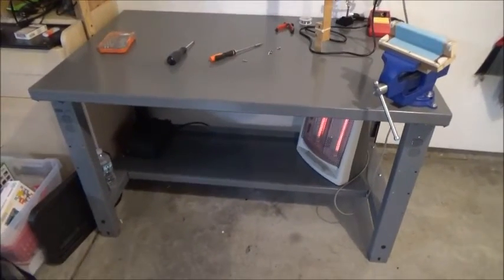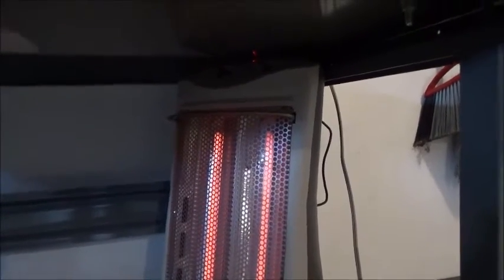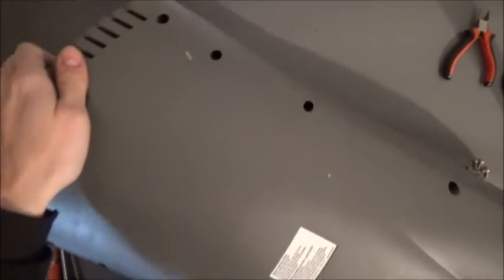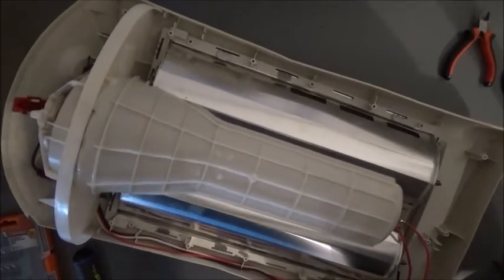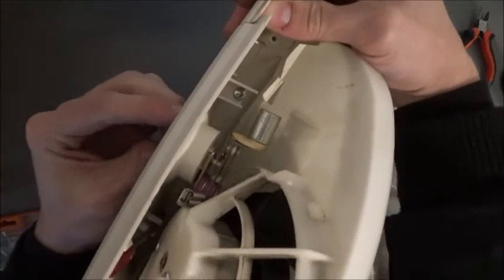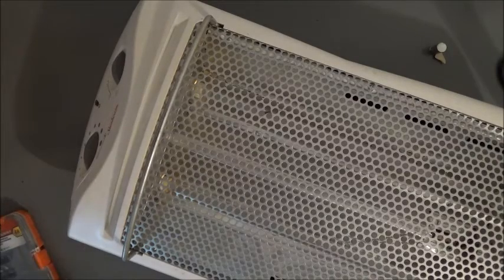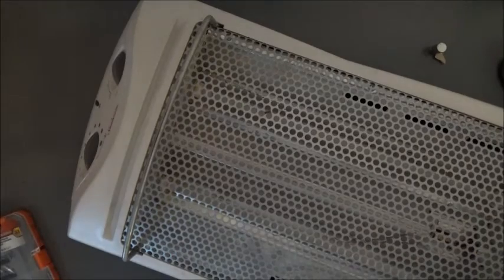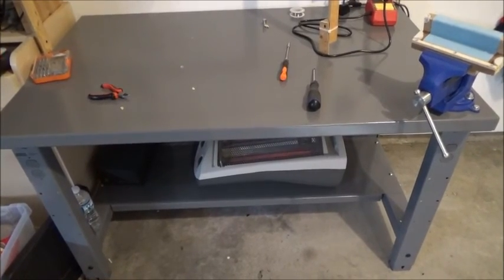Dangerous Electric Heater Mod! DO NOT DO THIS...Seriously!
How to make an electric heater work while laying it on its side. This would normally trigger the safety switch and it will turn the heat or even the entire heater off. This saves your house from burning to the grown. Do not do this at home.